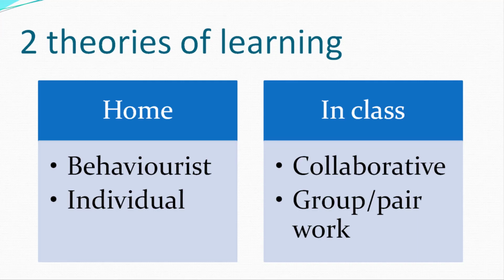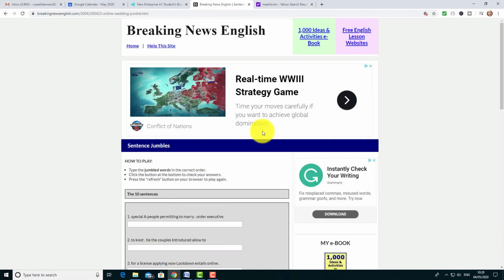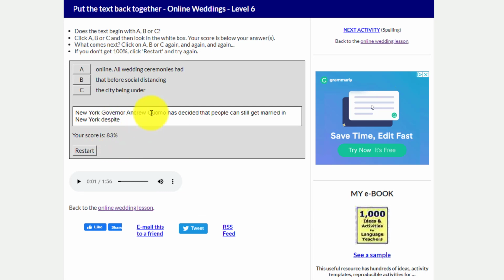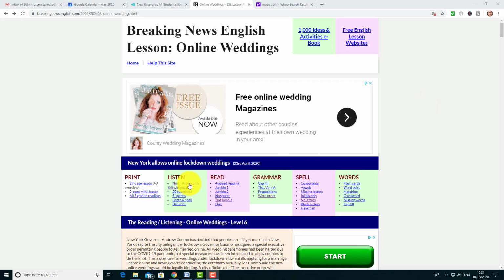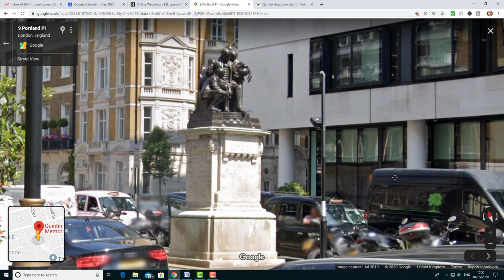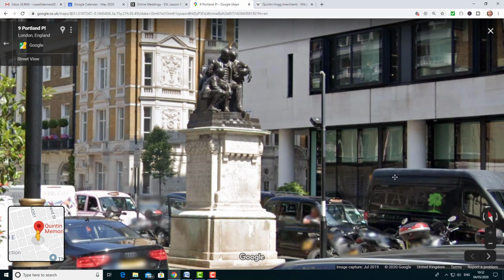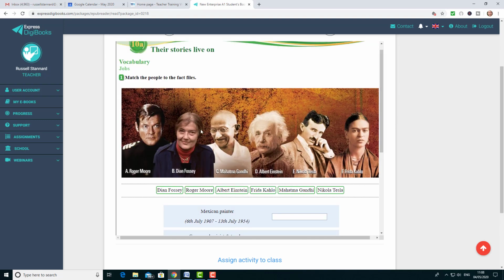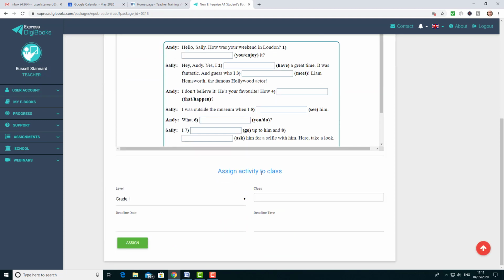Using Flipped Classroom when teaching online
A tutorial that demonstrates how useful the Flipped Classroom approach can be to teaching online. This video is full of practical ideas of how you could use the Flipped Classroom approach when delivering an online course.

00:00 Flipped Classroom approach-Introduction
01:05 The principle of the Flipped Classroom
03:19 Flipped Classroom approach-2 Theories of learning
04:04 Flipped Classroom approach-Activities- Examples
06:05 Flipped Classroom approach-The live session
08:32 Flipped Classroom approach-My favourite activity
10:21 Flipped Classroom approach-Other activities in groups
11:20 Flipped Classroom approach-Google Maps- Presentation
14:45 Flipped Classroom approach-Some tips
16:30 Flipped Classroom approach-Electronic E-Books
19:30 Flipped Classroom approach-Thanks for watching

When working with tools like Zoom and Adobe Connect, we don't want to spend too much time actually teaching. We want to spend more time working with the students in breakout rooms and getting them sharing and processing language. The idea of the Flipped Classroom is that the students do the lower order thinking skills at home so that they can do more group based, task based type learning when they are working in an online context.

Tools like Google Maps or Google Earth are great tools for this. Teachers can model examples in the lesson, get the students to prepare a similar activity at home and then in class, students can work in break out rooms and share their ideas. This way you are making much better use of the live sessions. Instead of the teacher always being the focus of the lessons, the students can be working in breakout rooms and immediately sharing, collaborating and processing knowledge.

It is vital that you understand the principles of the Flipped Classroom. You can apply these in the delivery of your classes. It does not mean that you don't do any teaching in the live part of the lesson but it hopefully means that the live part is more student-focused and the students get more time to process and work with the things they are learning.

The Flipped Classroom online does rely of course on the students working at home and preparing activities and I know that this can be very difficult. You don't have to get them to do big pieces of work, it can be something basic but the idea is that you want the students to have something prepared on something done that they can immediately use in the live Zoom online sessions. It can be an effective way of working.